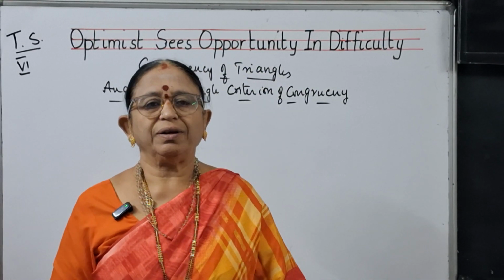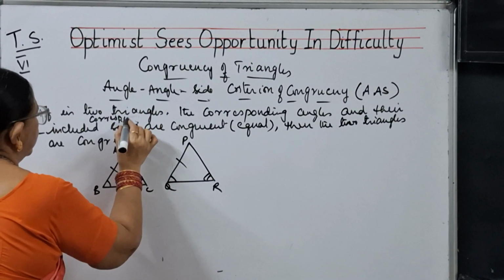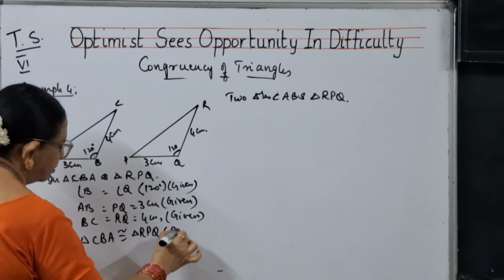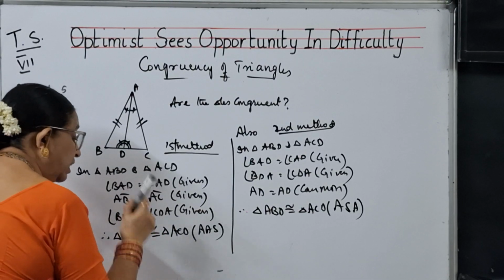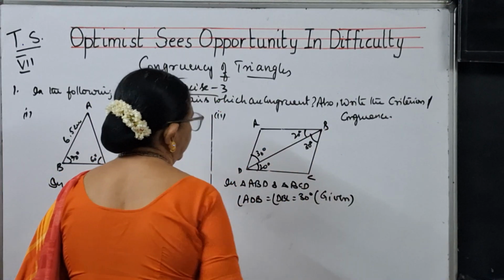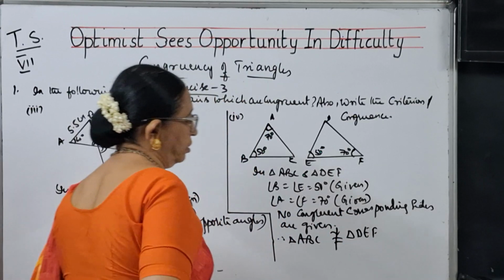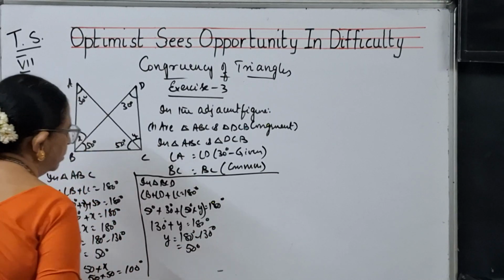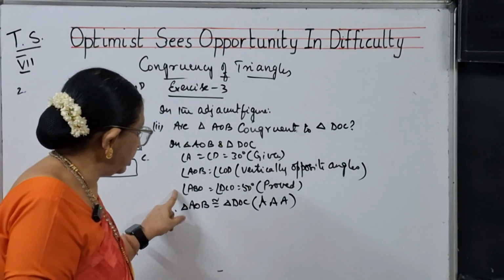CLASS VII, CONGRUENCY OF TRIANGLES, ASA,AAS CONGRUENCY, EXAMPLE-4,5, EXERCISE-3.